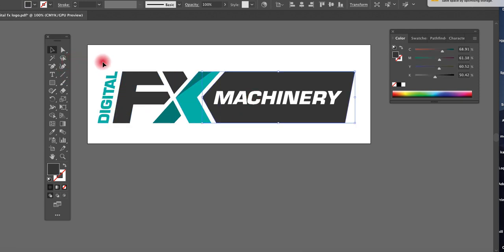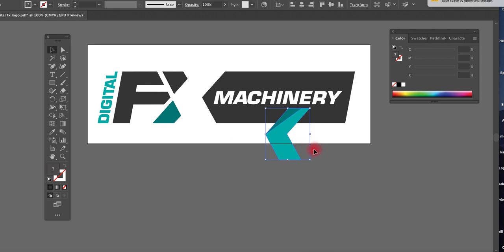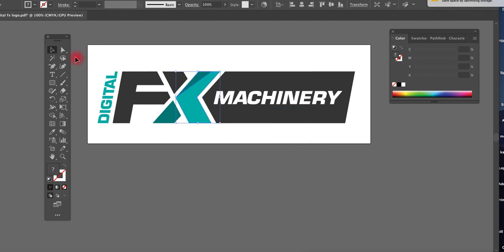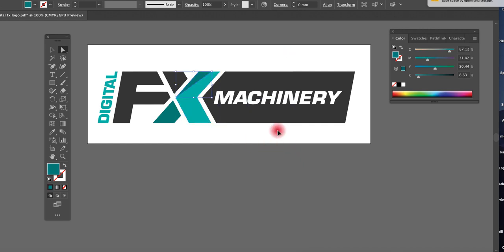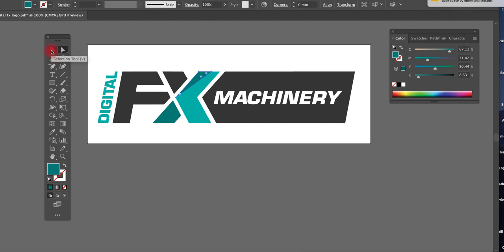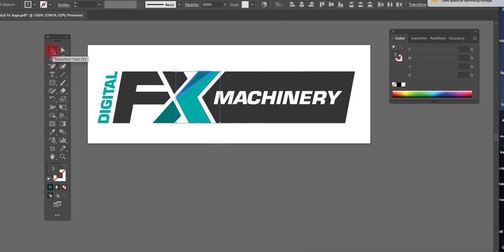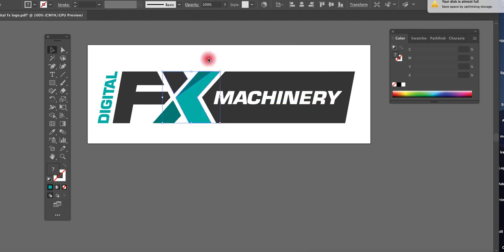ILLUSTRATOR selection tools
Welcome to Digital FX Machinery resources!
This is Part 3 in the series explaining everything along the way in going to print.
📍Unit 1, 302 Southpine Road Brendale